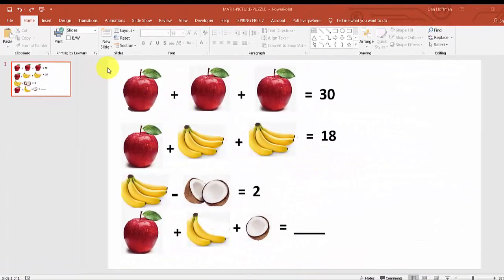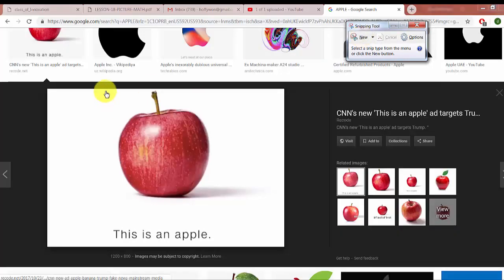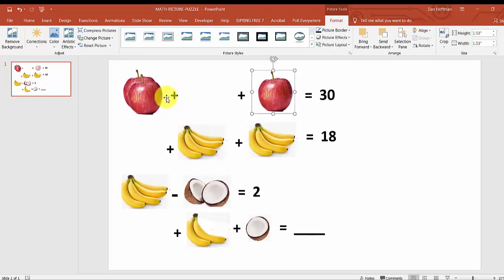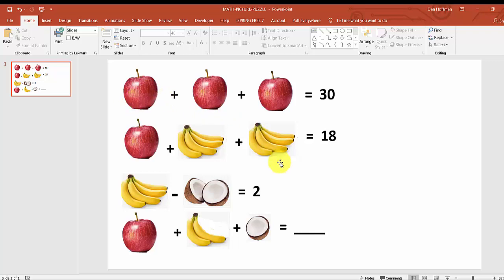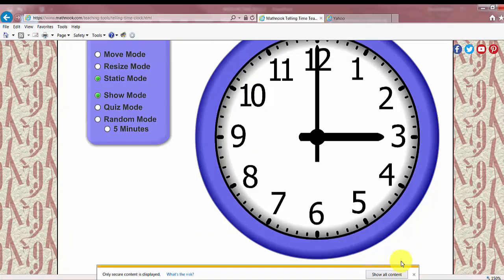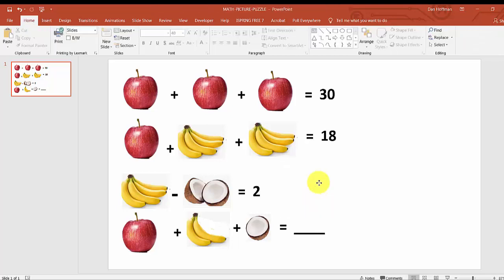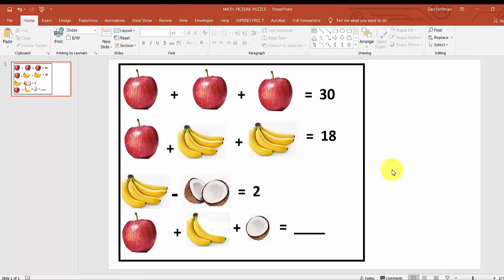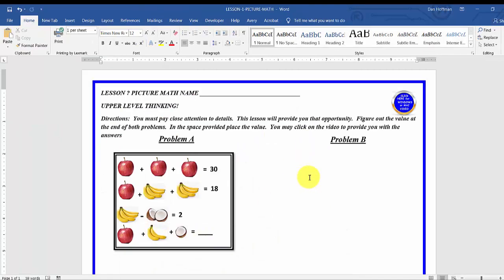DIRECTIONS FOR CREATING A MATH PICTURE PUZZLE USING POWER POINT